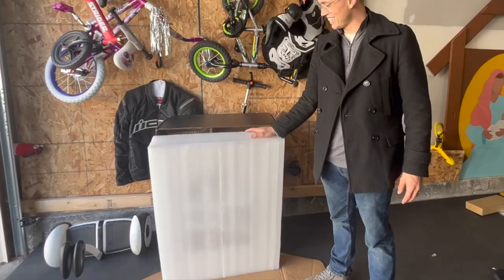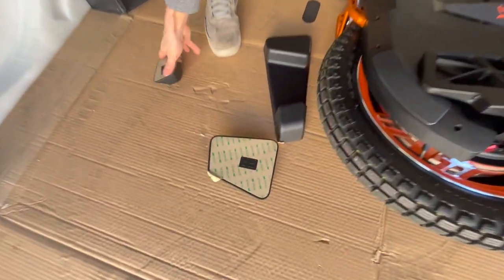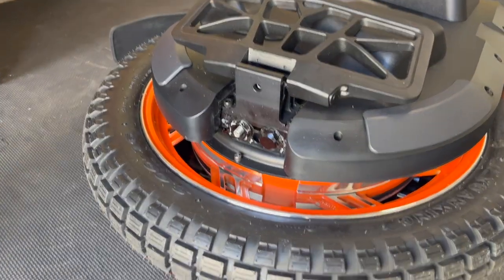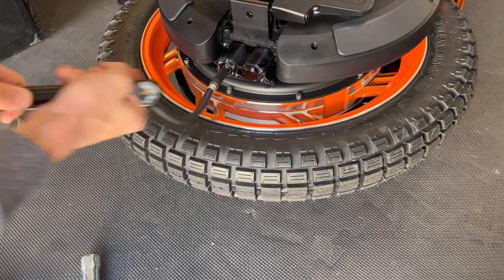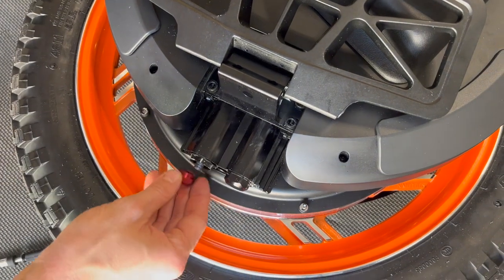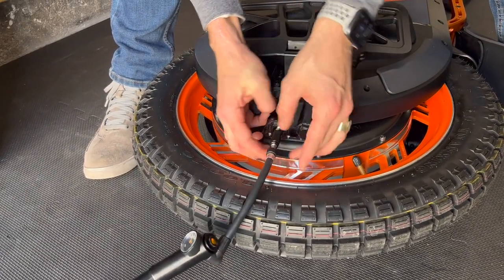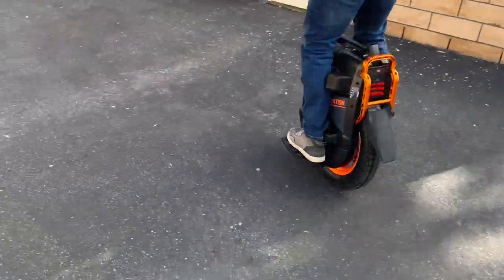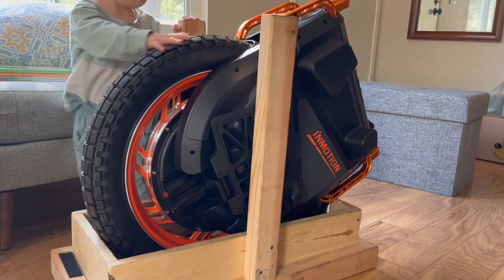InMotion V13 Challenger Unboxing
The most anticipated wheel of 2023!